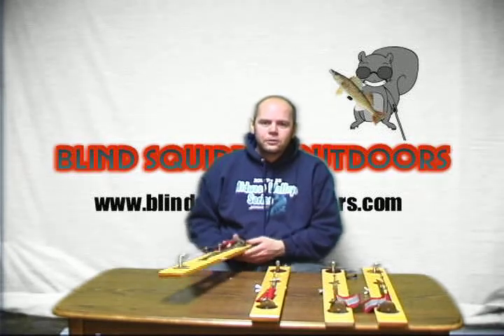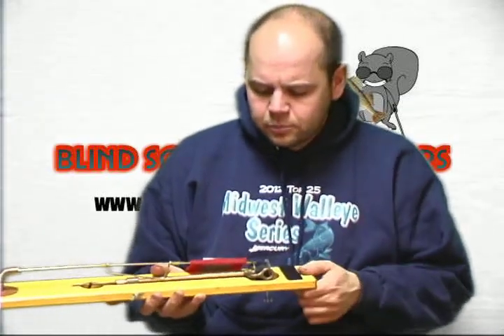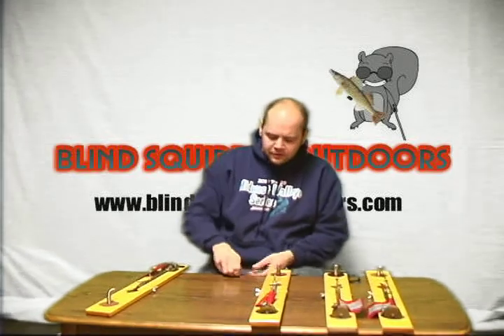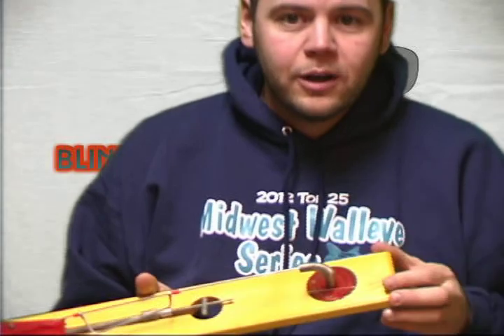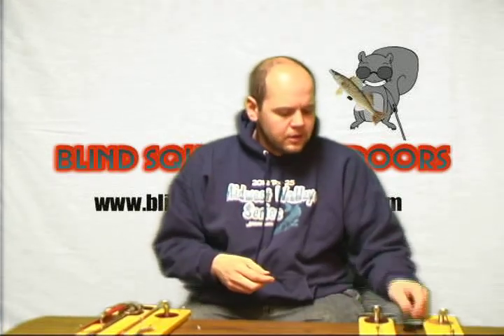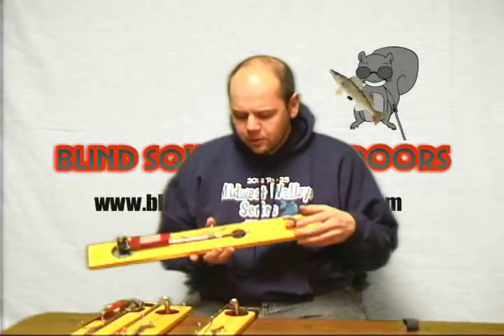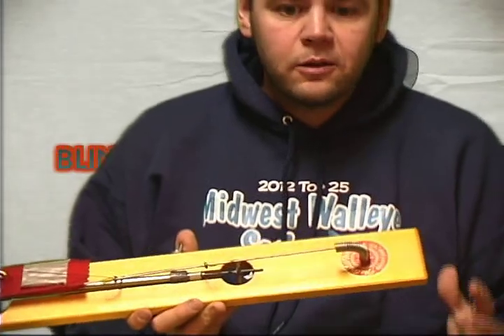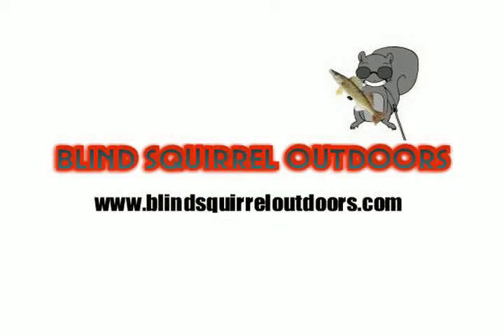Easy ways to hold your leaders on a tip up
Have you ever had a problem with a leader on a tip up tangling on the spool or breaking. Here we show a few cheap and easy ways to help with that problem.